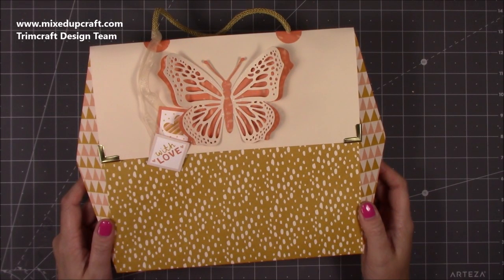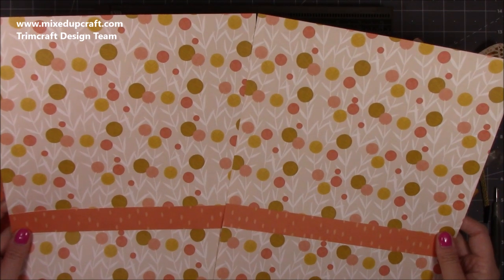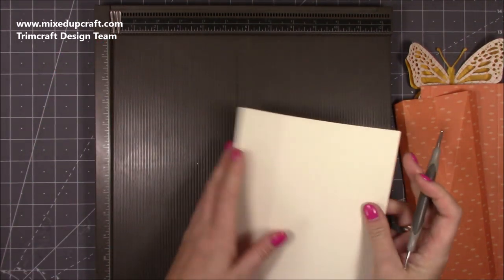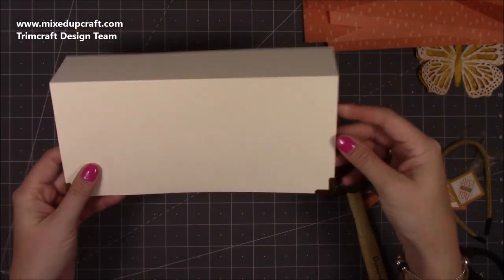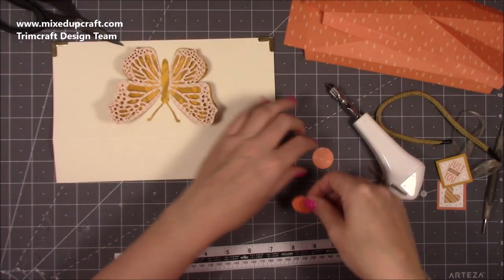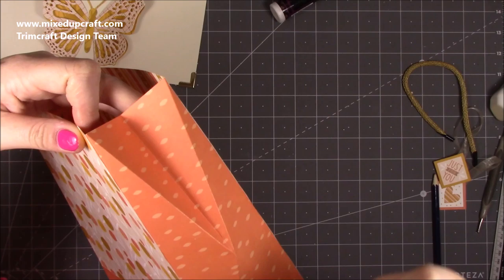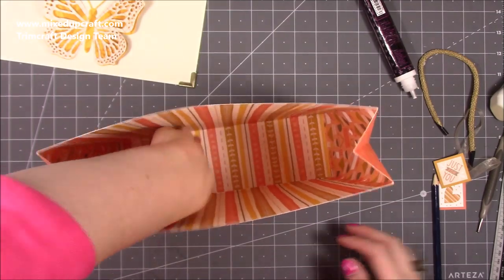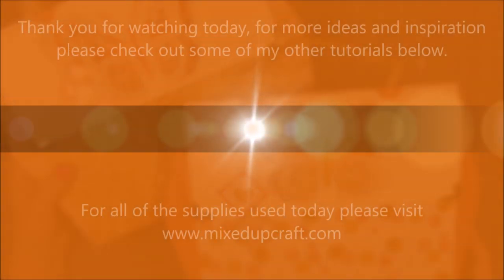Faceted Gift Bag | Handbag Style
In this tutorial, I show you how to make a Handbag Style Facetyed Gift Bag.
Check out the links below for the product used.

Bright Rosa Butterfly Band Die.

Paper Addicts Retro Daze Pad.

Xcut Screw Punch

Sam